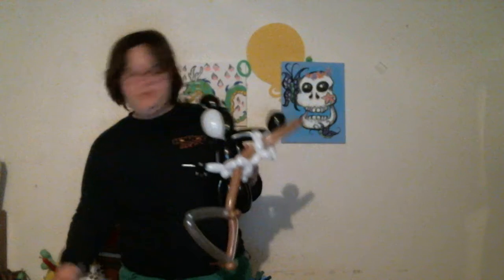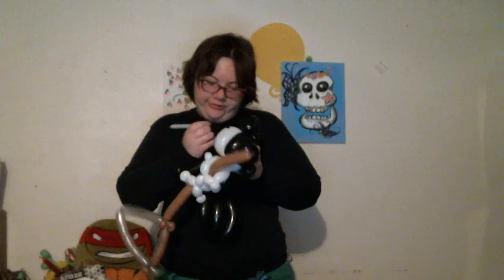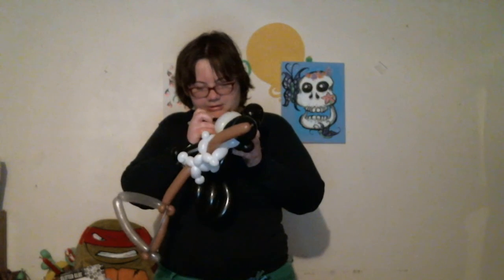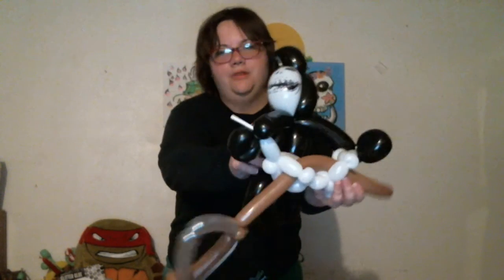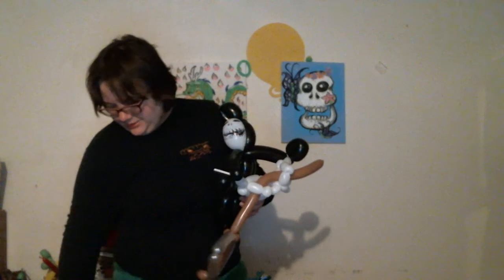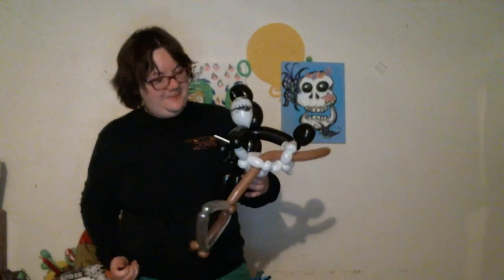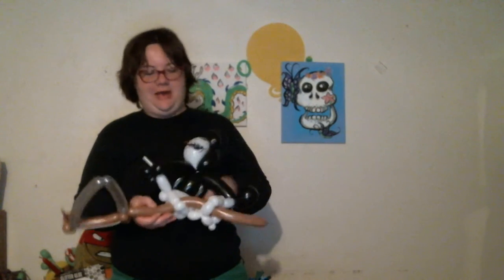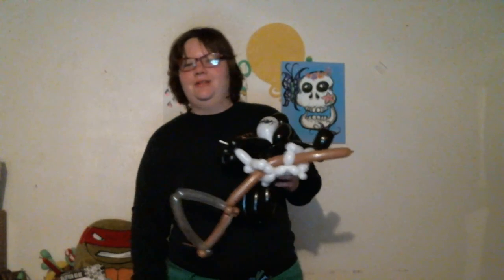Let's Make Balloon animals- Grim Reaper